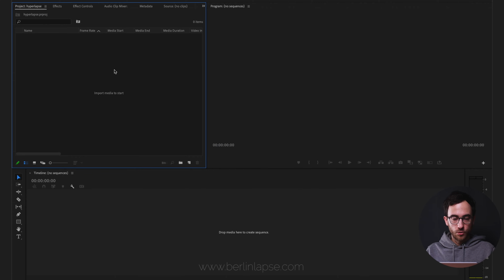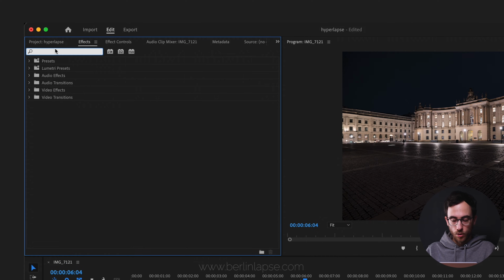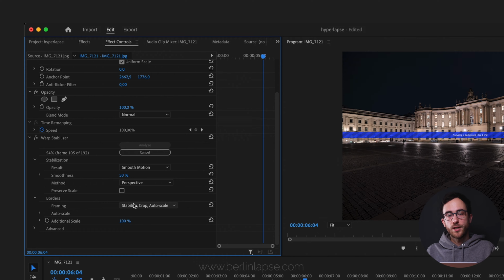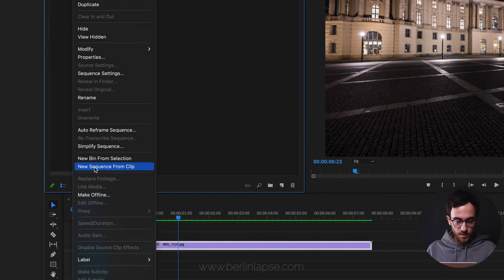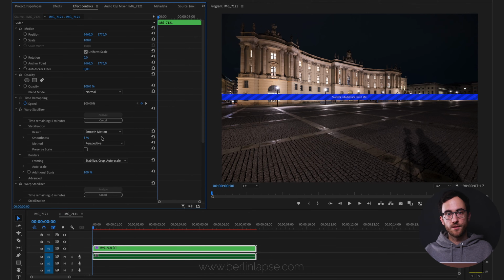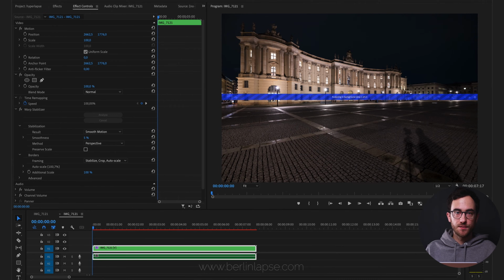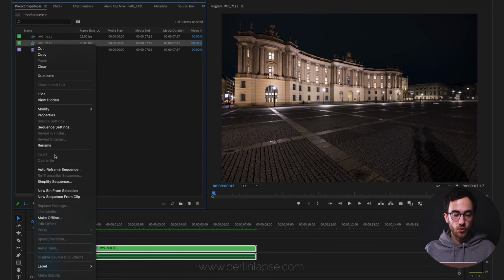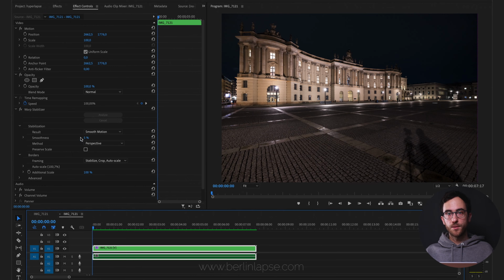How to stabilize a Hyperlapse in Premiere Pro - Tutorial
Learn how to take your Hyperlapse footage to the next level with this easy-to-follow tutorial! In this video, we'll will show you the process of stabilizing your Hyperlapse in Adobe Premiere Pro. We'll cover everything from importing your footage to applying the Warp Stabilizer effect.

My gear*:
Main Camera
Favourite lens
Zoom lens
ND Filters
CF Card
SD Card

Do not use this video or parts of this video without my permission.

This means if you buy something through those links, I might get paid a percentage of the sale at no extra cost for you! This helps me to run this channel and create more videos for you.